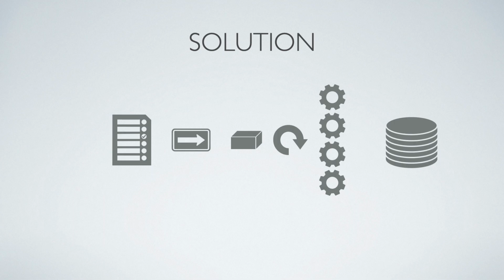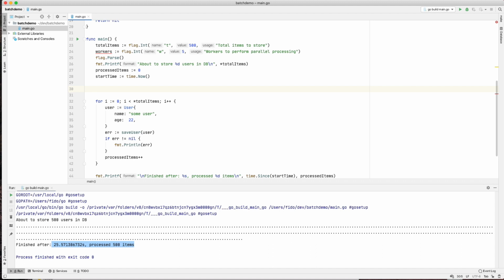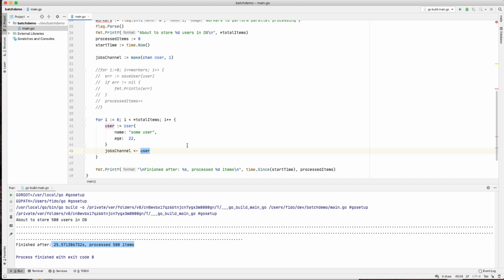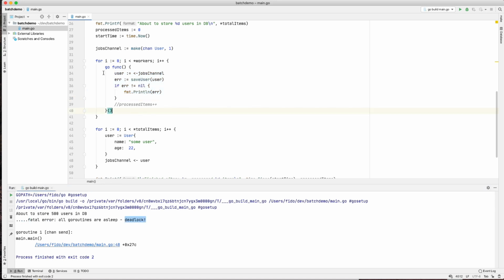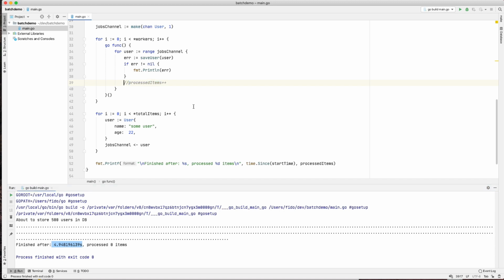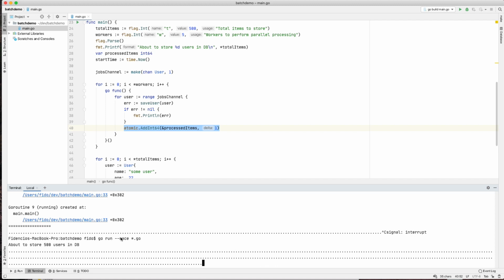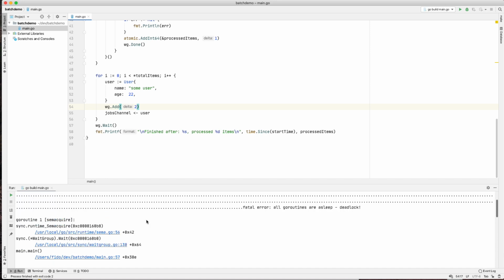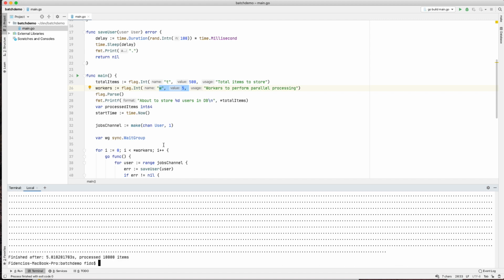Using workers with the Go programming language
Simple batch processing example with the Go programming language, all based on channels and goroutines.